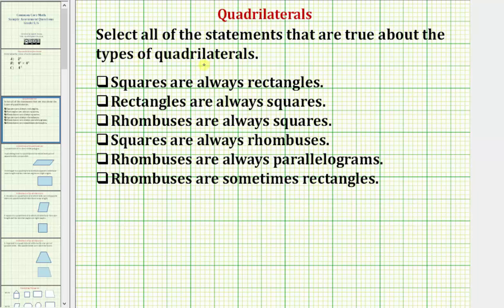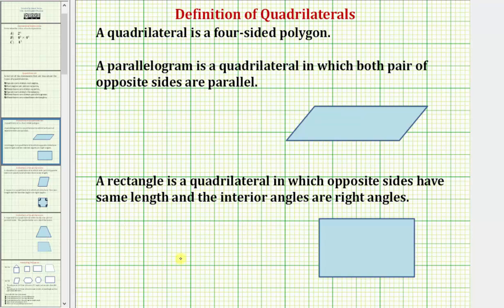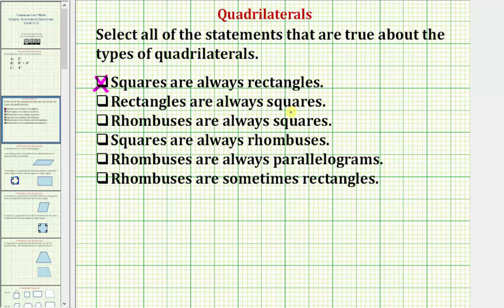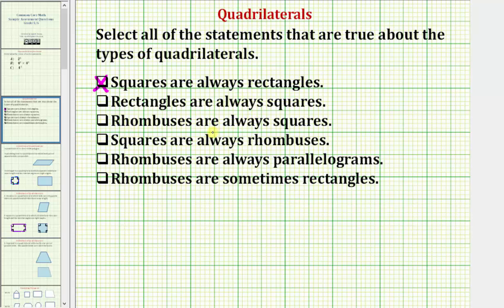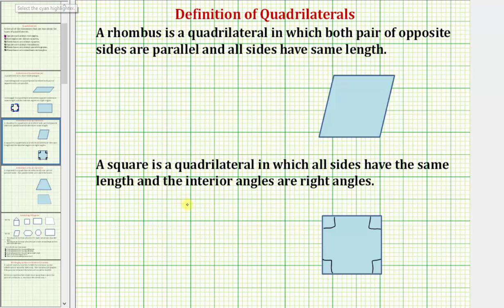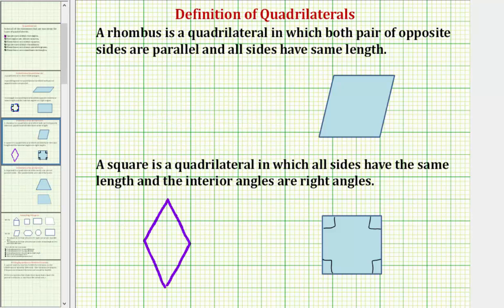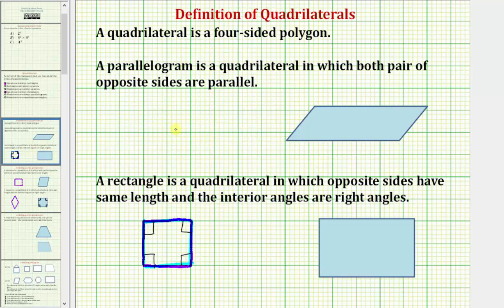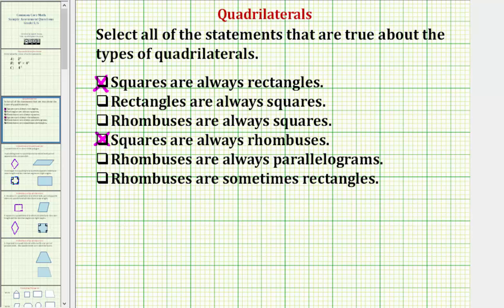Determine True Statements About Quadrilaterals (Common Core 5/6 Math Ex 2)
This video explains how to determine which statements are true about rectangles, squares, rhombuses, and parallelograms.